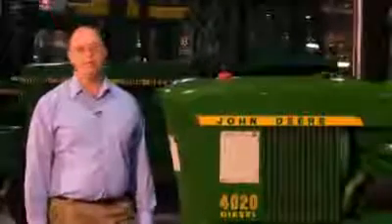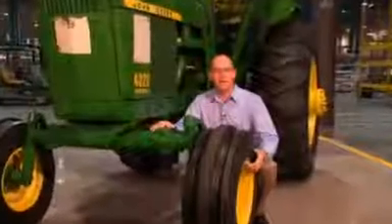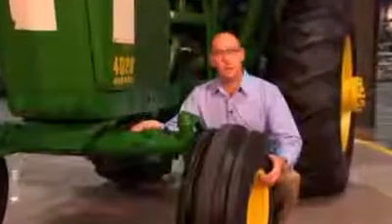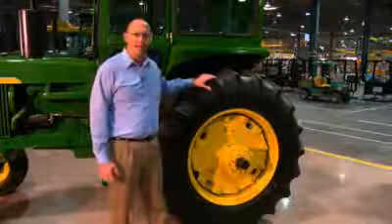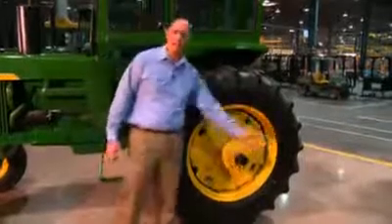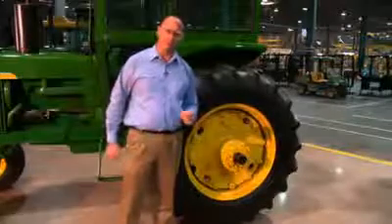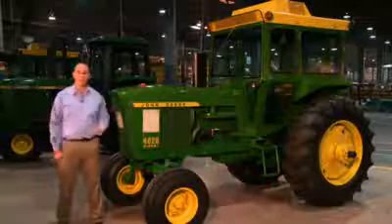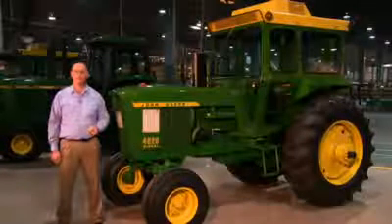John Deere 4020 Walk Through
The last 4020 JD that was made in Waterloo Iowa in 1972 off the assembly line.